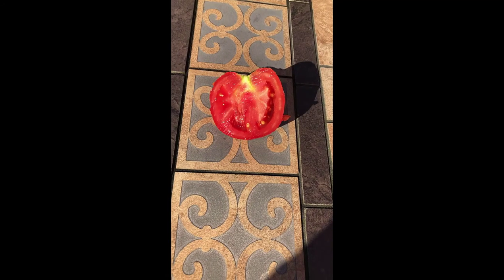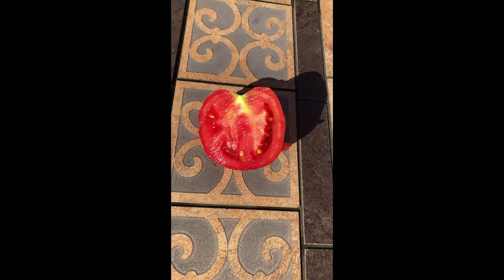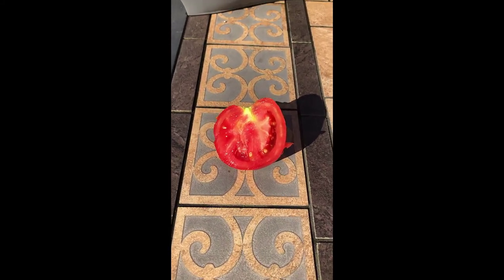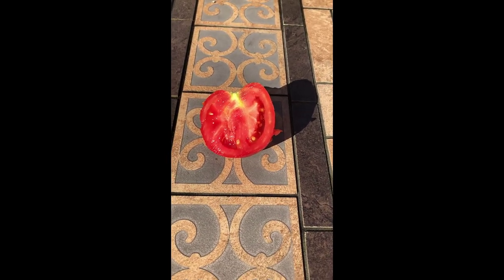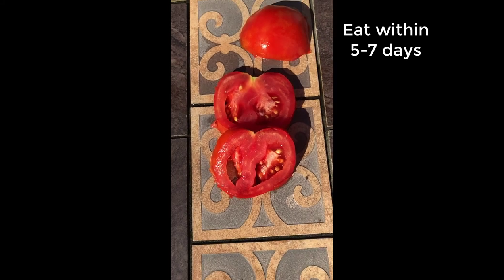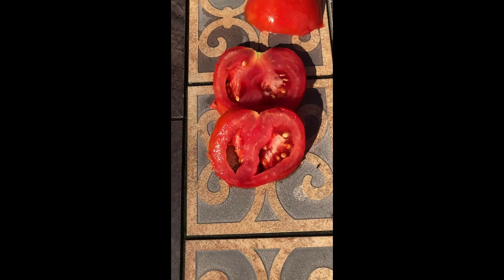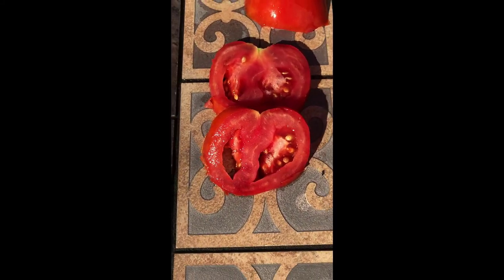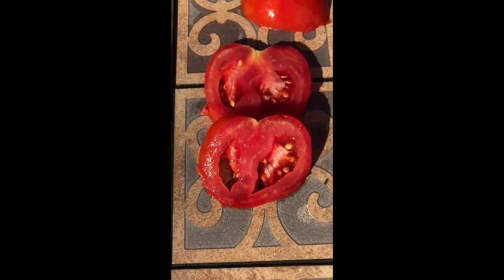Growing The Legend Tomato | The Garden Workhorse Tomato | Review and Taste Test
If you want a great utility tomato that is great for canning, slicing, and saucing, the Legend is your pick. A middle-of-the-road tomato in terms of flavor and acidicness, this thin-skinned tomato won't leave you feeling unsatisfied. Feel free to post any unanswered questions in the comments and I'll do my best to answer them. Have questions about other varieties of  tomatoes?

Jobe’s Organic Vegetable Fertilizer
Alaska Morbloom Fertilizer Natural Concentrate 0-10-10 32 oz: 2 Pack
Morbloom Fertilizer 1 Gal.
Lilly Miller Alaska Fish Fertilizer 5-1-1 Concentrate 1 Quart (2-Pack)
Classic Home and Garden 72 Whiskey Barrel, 15", Distressed Oak

Chadwick Cherry Seeds
Blueberries Seed (similar to the one mentioned in this video)
Pineapple Tomato Seed
Waltham Butternut Squash Seeds – Burpee
Butternut 1069 Squash Seeds – Seeds of Change
Pink Brandywine Seeds – Sweet Yards Seed Co.
Early Jalapeno Seeds – Burpee

Chapters:
00:00 - Intro
00:56 - Harvesting Tomatoes
01:35 - Pink Boar Cameo
01:37 - Harvesting More Tomatoes
02:24 - Harvest Overview
02:44 - My Mandatory Garden Tomatoes
03:17 - Taste Test
04:40 - Easy to Grow
05:06 - Outro and Thanks!